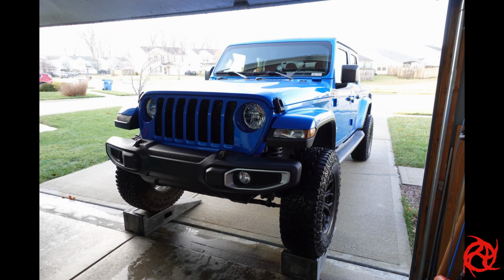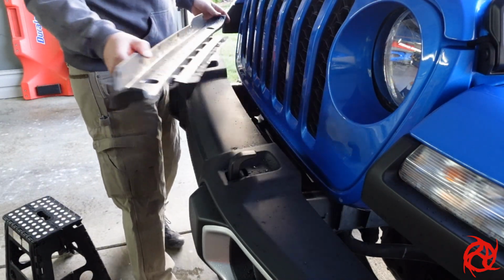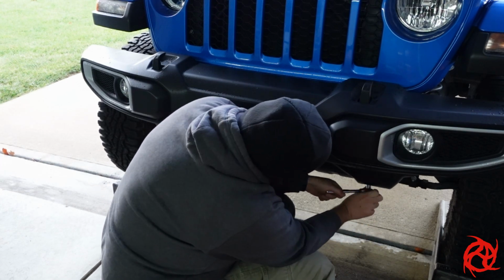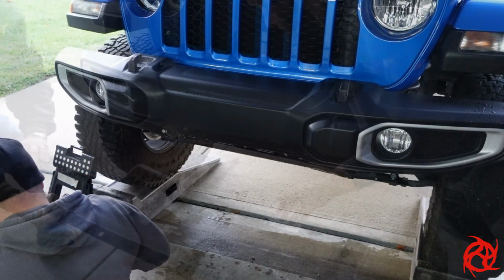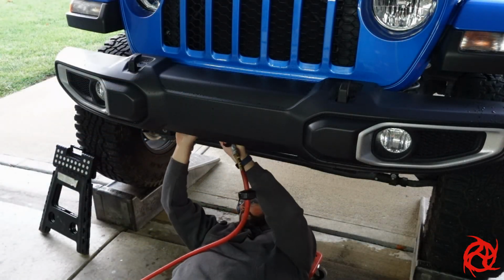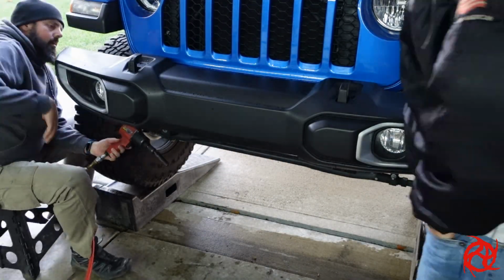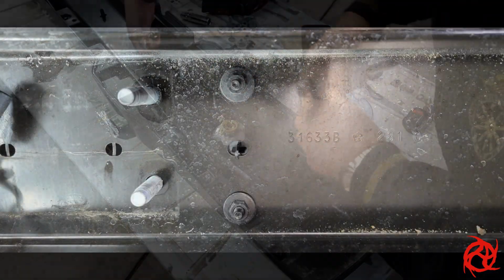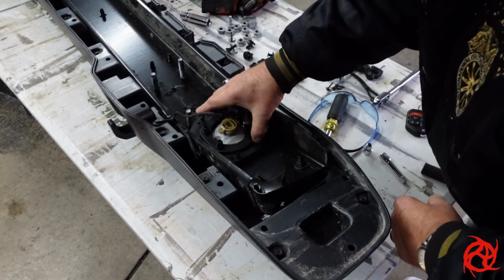Jeep Gladiator / Wrangler Front Bumper Removal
Quick video on how to remove the front bumper off of a Jeep Gladiator / Wrangler.

Step By Step Instructions including socket sizes and recovering the fog light wiring harness.

We are two career professionals who love to travel. When possible, we like to take our four rescue dogs with us.  They all came from the local shelter, and they are the best dogs. Three of them are terriers (pitbulls) that we call house hippos. The fourth dog is a German Shepherd mix.  He is our senior dog (turns 13 this year) and is a furry potato.

We purchased a Class A motor home from Forest River so we could bring the dogs with us and tow our Jeep Gladiator. Our travels both with and without the RV have taken us to Cancun Mexico, Canada, Tennessee, Kentucky, Florida, Arkansas, Texas, Colorado, South Dakota, Arizona, Nevada, and California. We also love to explore our home state of Indiana.

You will also find How To videos for camping hacks and Jeep modifications.

We do occasionally post product links and at times may receive some sort of compensation if you purchase the item. This does not cost you anything additional, but it does help us move towards our goal of becoming full time travelers.

Some keywords to attract attention to our channel: Grand Canyon National Park Sunset Crater National Monument Chaco Canyon Petrified Forest Las Vegas San Antonio The Alamo Tunnel Fire Rocky Mountain National Park Smoky Mountains Wupatki Death Valley Hoover Dam Lake Mead Badwater Basin 20 Mule Team Red Rock Canyon Brown County Badlands Sioux Falls